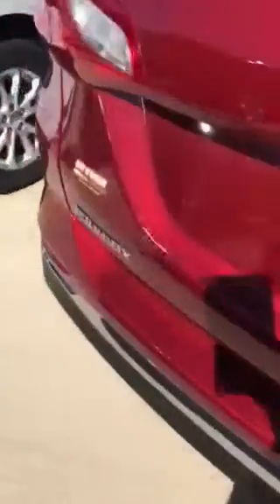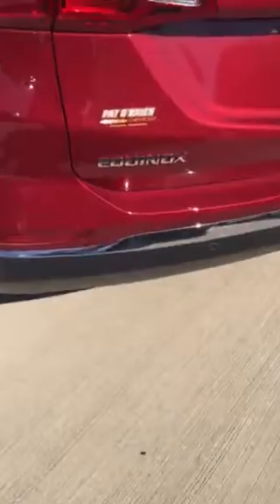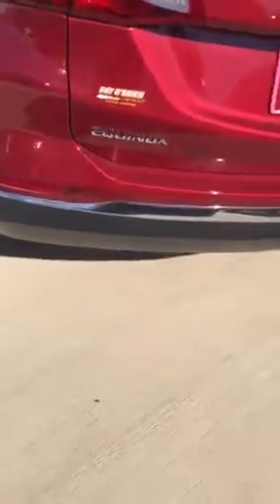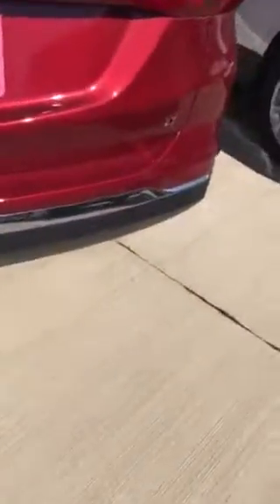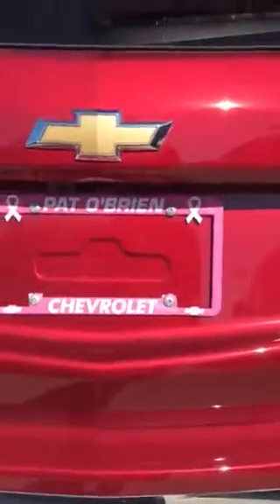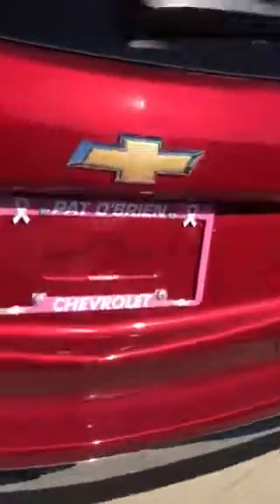18 Equniox for Louis!